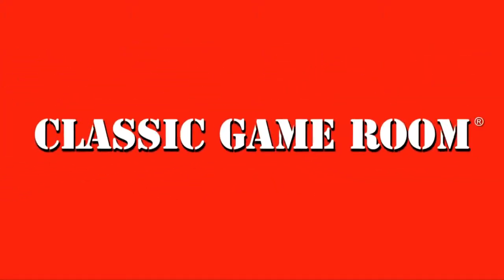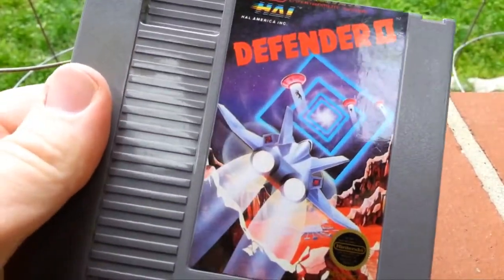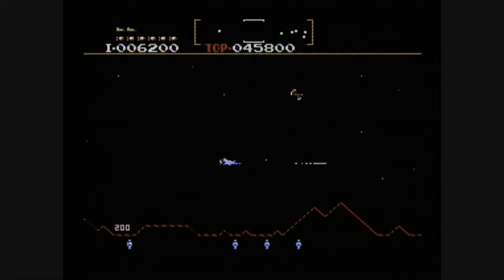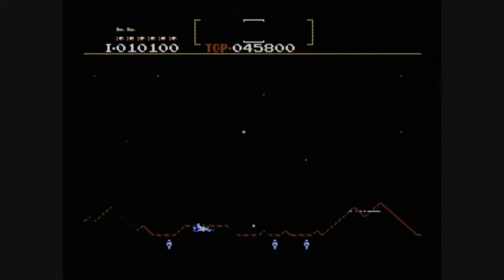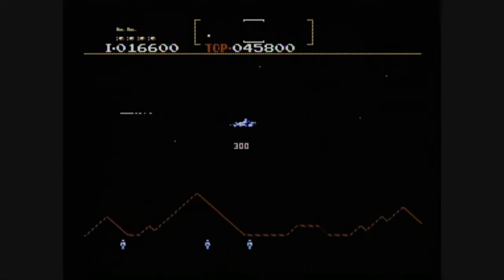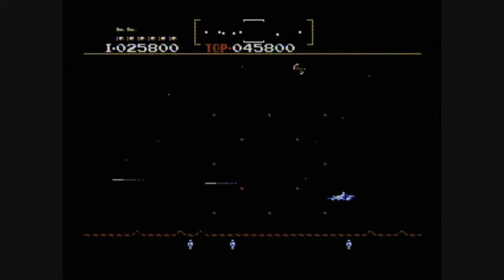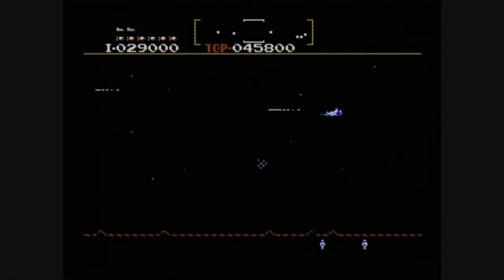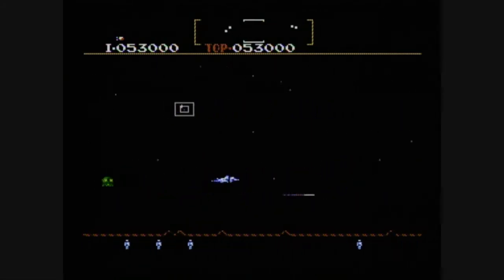Classic Game Room DEFENDER II review for NES